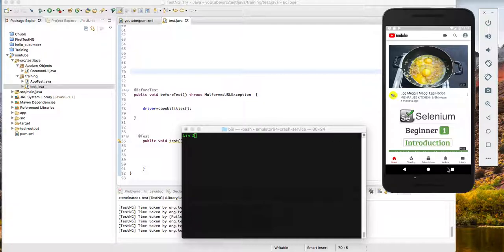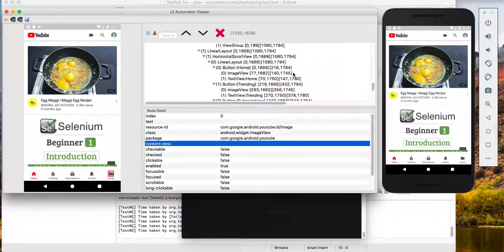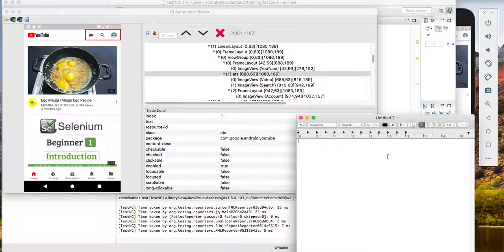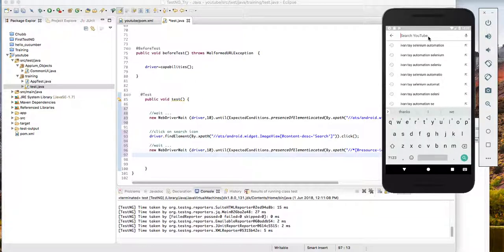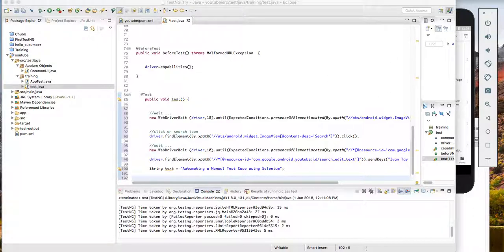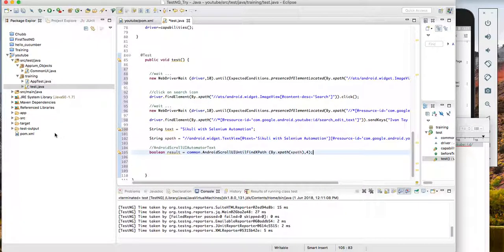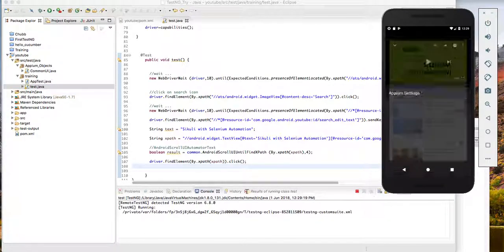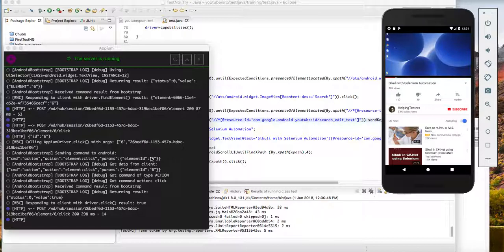Mobile automation android (4/10) - Finding Elements (Appium)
High level demo

This is a brief introduction on how to automate on a android platform, from scratch to BDD. We will be using the youtube app on android emulator to do automation.

This video uses uiautomator to demonstrate. It can be found under your android sdk path :
(android-sdk)/tools/bin